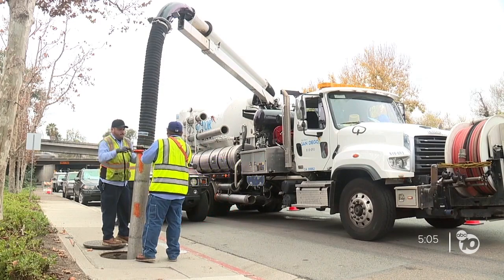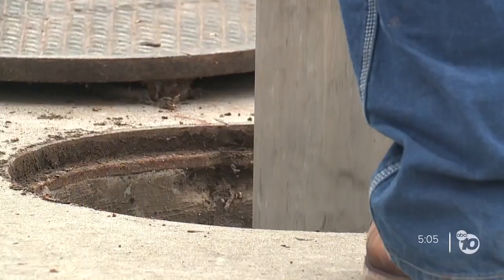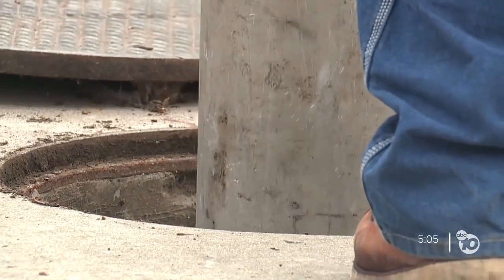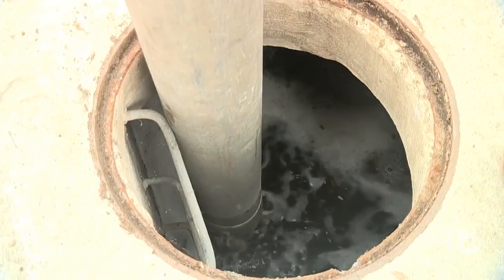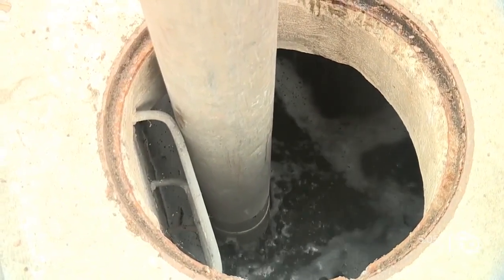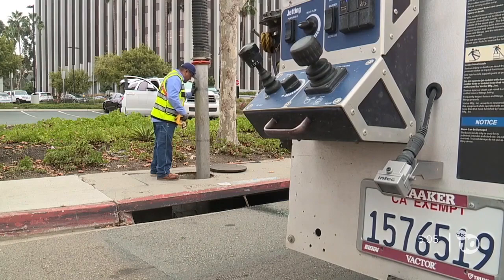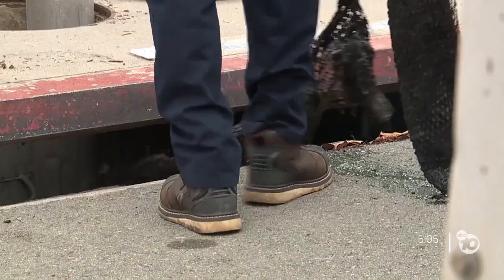San Diego County prepares for severe weather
San Diego County residents and crews are preparing for the most significant storm so far this season to move into the region on Tuesday.